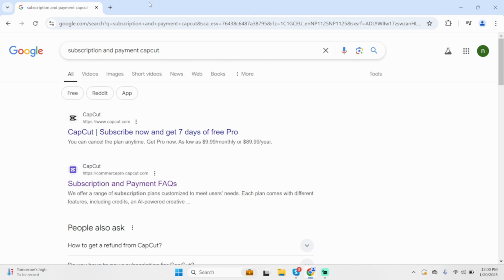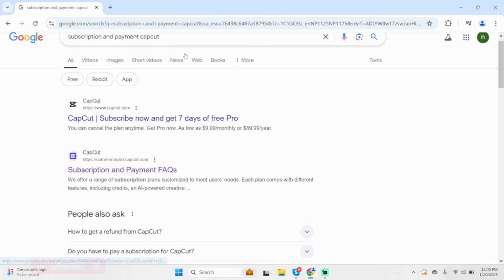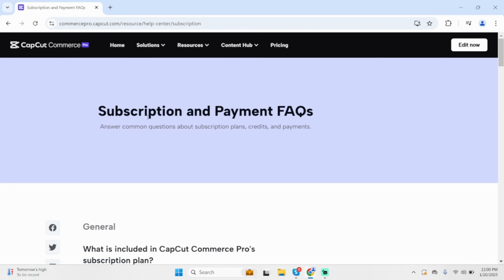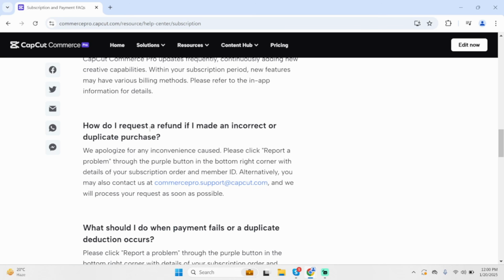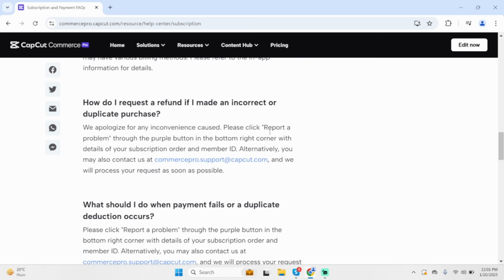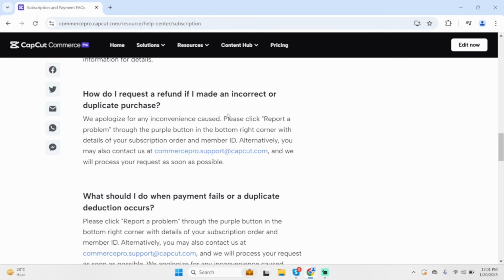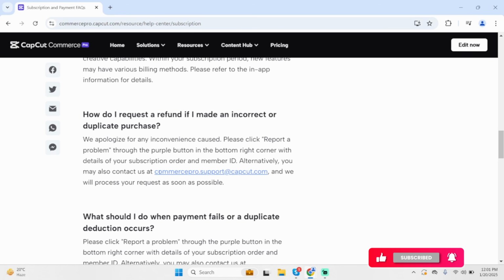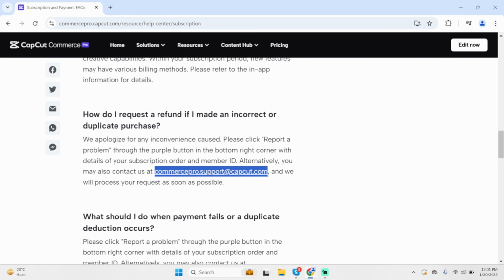How To Get a Refund On Capcut After USA Ban - Cancel CapCut Subscription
Learn how to get a refund on CapCut after the USA ban and cancel your CapCut subscription with this simple guide. If you can no longer access CapCut or want to end your subscription, this tutorial will walk you through requesting a refund and ensuring you’re no longer charged in the future.

What You'll Learn in This Video:

How to cancel your CapCut subscription on iPhone and Android.
Steps to request a refund for your CapCut subscription through the App Store or Google Play.
Tips for checking your eligibility for a refund.
How to manage future subscription payments and avoid charges.

If CapCut is banned in your region, this guide ensures you can cancel your subscription and request a refund easily, saving you time and money.

Chapters:
0:00 - Introduction
0:10 - How To Get a Refund On Capcut After USA Ban